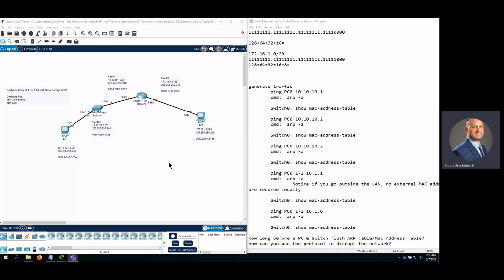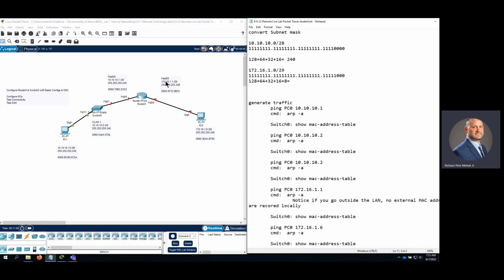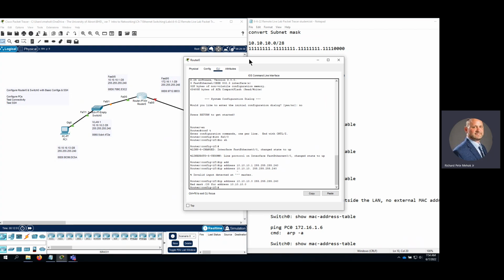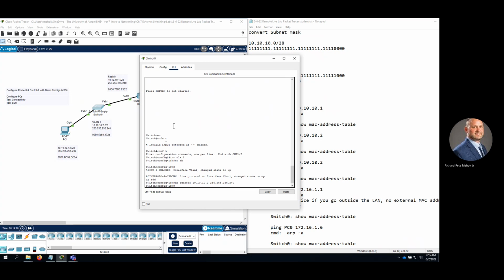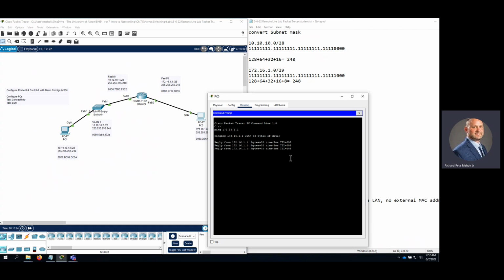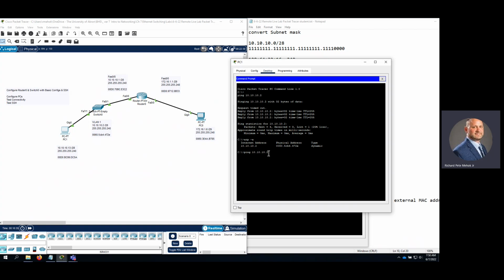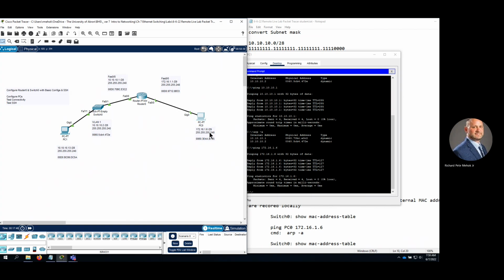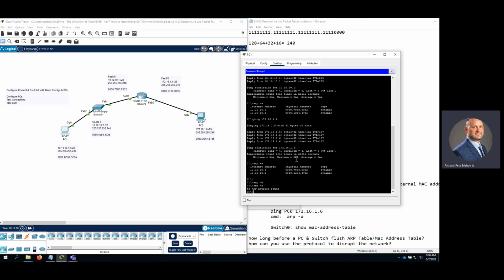6 6 22 Remote Live Lab Packet Tracer student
convert Subnet mask

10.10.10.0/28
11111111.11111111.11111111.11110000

128+64+32+16= 240

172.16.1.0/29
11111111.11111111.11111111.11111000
128+64+32+16+8= 248

generate traffic
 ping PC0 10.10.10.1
 cmd:  arp -a

 Switch0: show mac-address-table

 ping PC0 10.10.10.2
 cmd:  arp -a

 Switch0: show mac-address-table

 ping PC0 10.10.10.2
 cmd:  arp -a

 Switch0: show mac-address-table

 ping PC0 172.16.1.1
 cmd:  arp -a
  Notice if you go outside the LAN, no external MAC address are recored locally

 Switch0: show mac-address-table

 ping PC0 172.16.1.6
 cmd:  arp -a

 Switch0: show mac-address-table

how long before a PC & Switch flush ARP Table/Mac Address Table?
how can you use the protocol to disrupt the network?